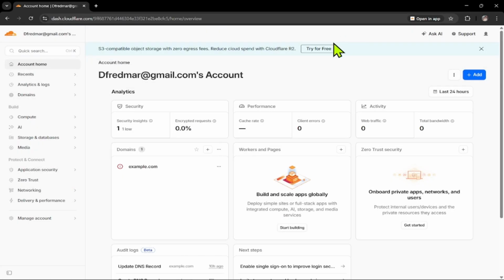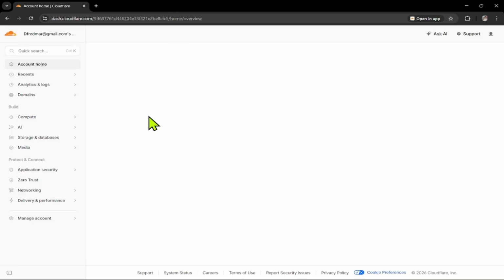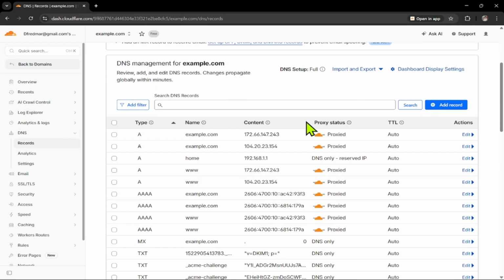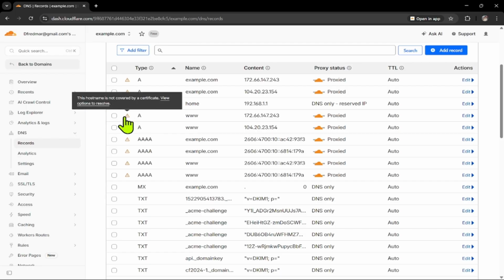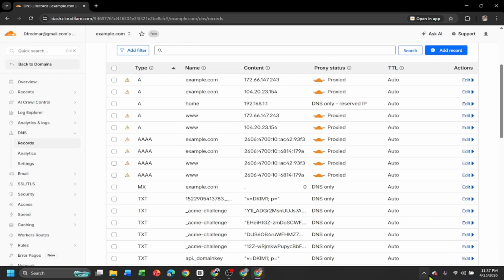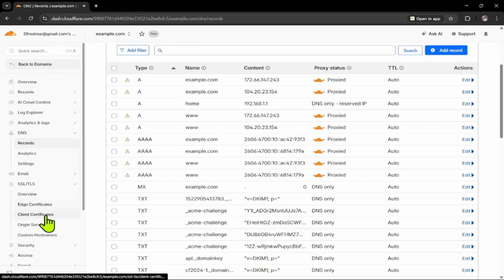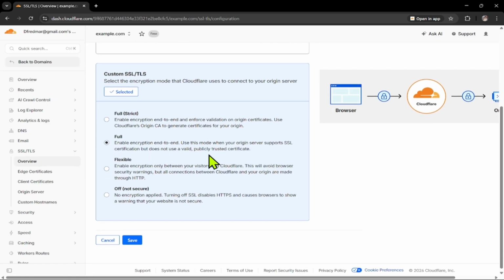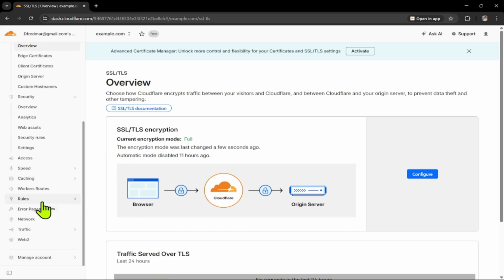Como corrigir o erro 502 Bad Gateway do Cloudflare [Guia Completo 2026]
Neste vídeo, mostrarei como corrigir um erro 502 Bad Gateway do Cloudflare. Você aprenderá a identificar se o problema está na sua configuração de DNS, no status do seu servidor ou em uma falha de comunicação entre o Cloudflare e seu provedor de hospedagem.

Este tutorial de solução de problemas de erro 502 abordará:
✅ Entendendo a falha de comunicação entre o Cloudflare e seu servidor de origem
✅ Verificando se seus registros DNS A apontam para o IP correto e ativo do servidor
✅ Verificando o status de serviços web como Nginx ou Apache em seu VPS ou painel de controle de hospedagem
✅ Solucionando problemas de incompatibilidade de modo SSL nas configurações SSL/TLS do Cloudflare
✅ Adicionando endereços IP do Cloudflare à lista de permissões no firewall do seu servidor para permitir o tráfego de entrada
✅ Analisando os logs do servidor e do aplicativo para identificar a causa exata das respostas inválidas

Ao final deste vídeo, você saberá como diagnosticar e resolver erros 502 de forma sistemática para garantir que seu site permaneça acessível aos seus visitantes.

Se você está procurando como corrigir o erro 502 Bad Gateway do Cloudflare, o significado do erro 502 Bad Gateway, o erro de conexão com o servidor de origem do Cloudflare ou como solucionar erros 502 de gateway em um VPS, este vídeo é para você.

💡 Dica: Se o seu site funciona bem com o proxy do Cloudflare desativado (nuvem cinza), mas apresenta falhas quando ativado (nuvem laranja), o problema mais provável é o firewall do seu servidor estar bloqueando os intervalos de IP específicos do Cloudflare.